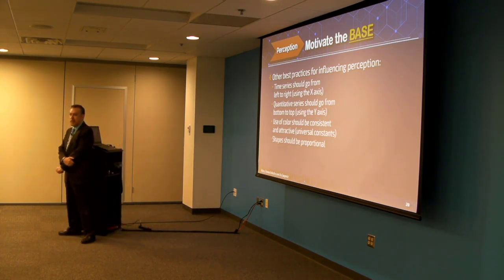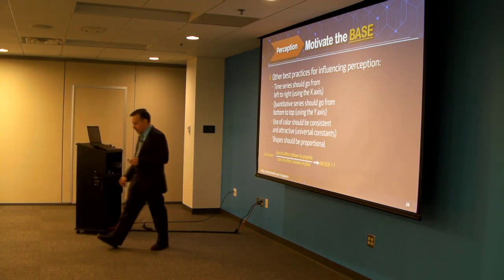RTP Frontier Keynote Except from Dr. Joe Perez: Tufte's Lie Factor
Excerpt ("Tufte's Lie Factor") from keynote address at RTP Frontier "On the Menu" Series, November 2021, in RTP, North Carolina, given by Dr. Joe Perez, International Keynote Speaker.